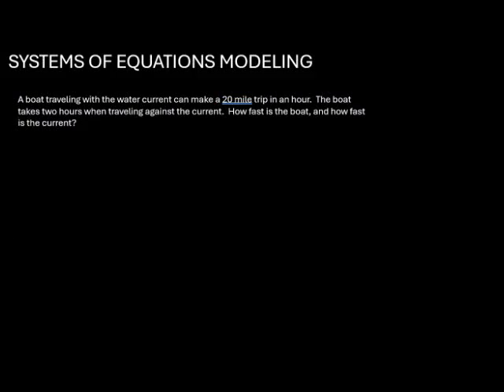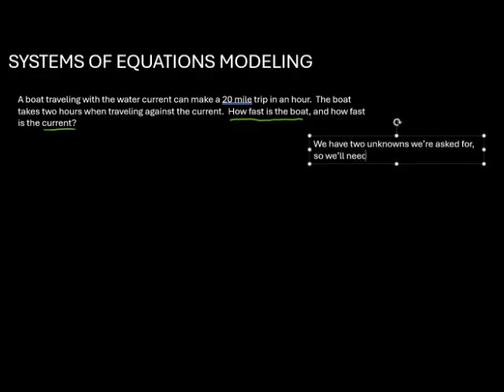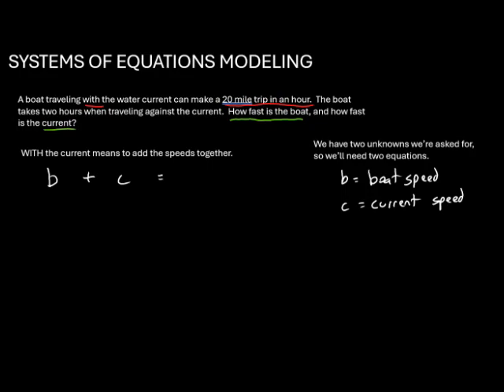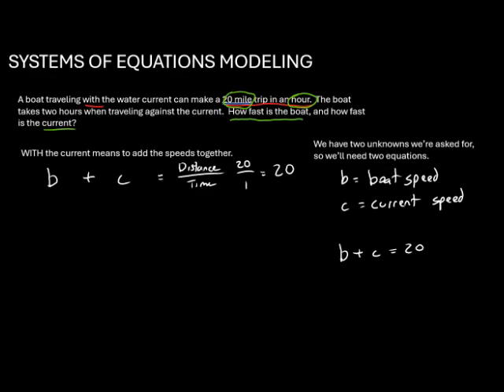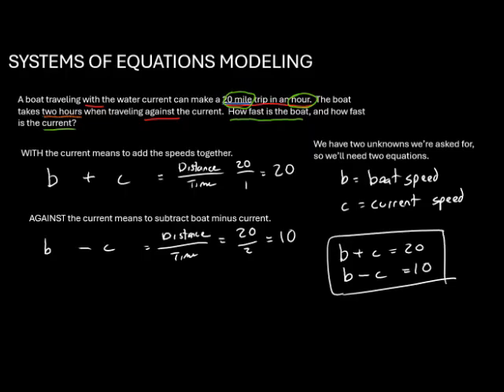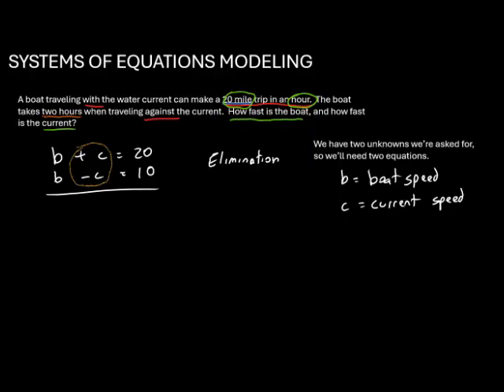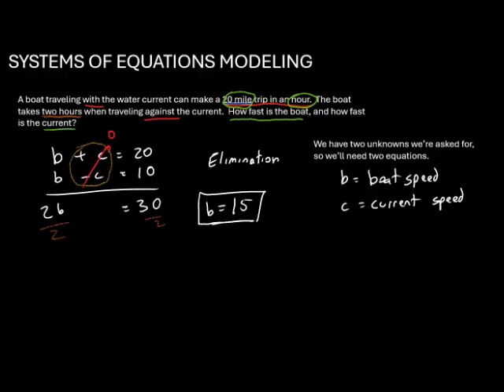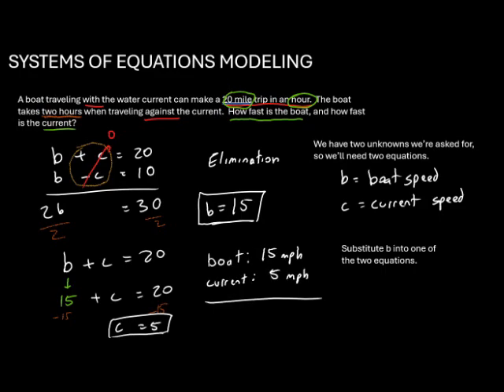MAT 171 Section 9-2 part 4 Modeling systems of Two Equations